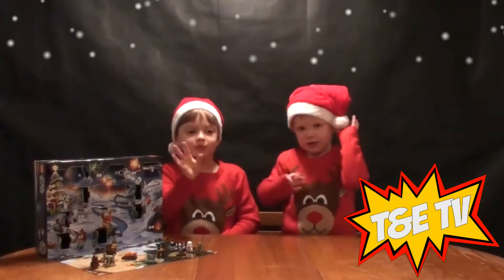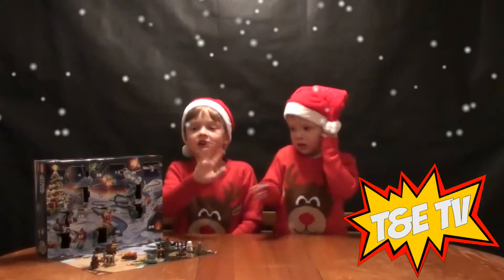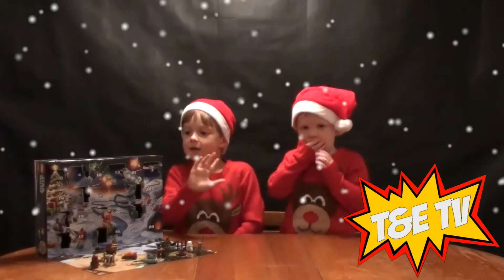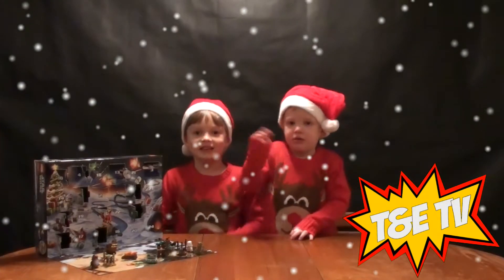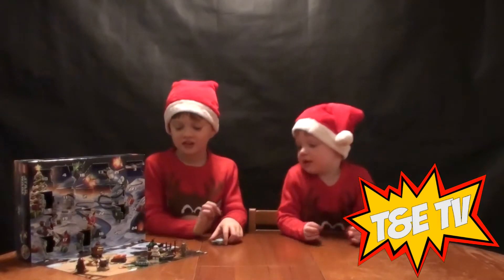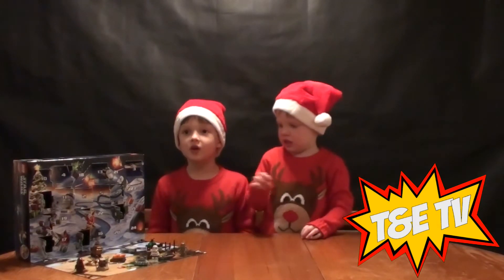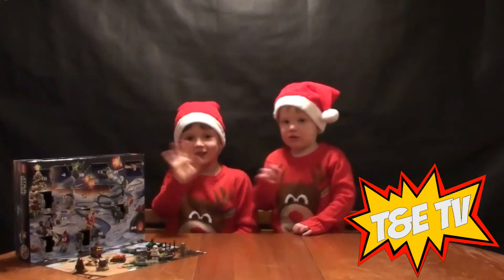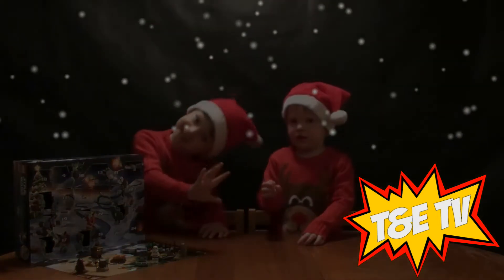Lego Disney Star Wars Advent Calendar 2015, 14th December T&E TV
Hi Everybody

Today's video is our opening of number 14 on our Lego Star Wars Calendar 2015.

Come back each day to see the next Lego build.

T&E TV